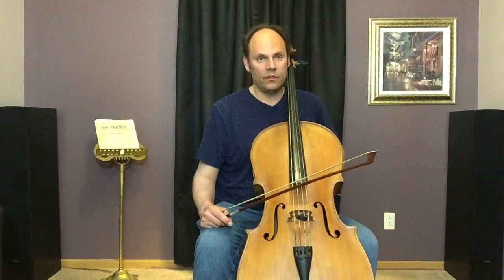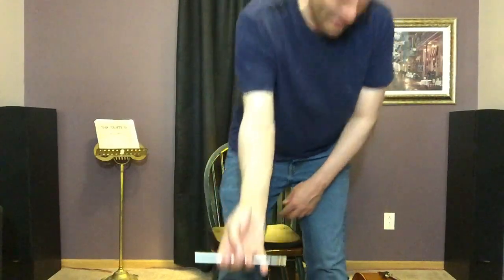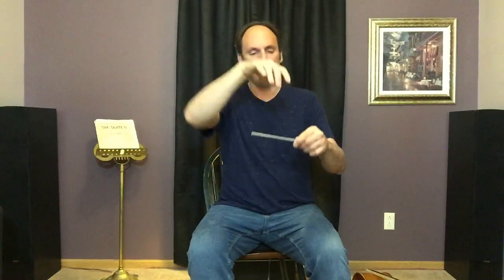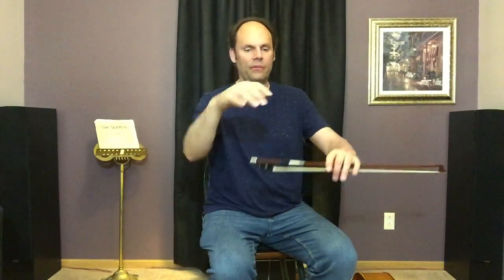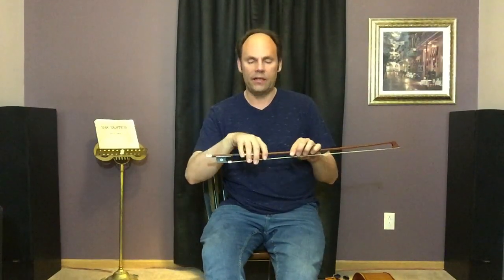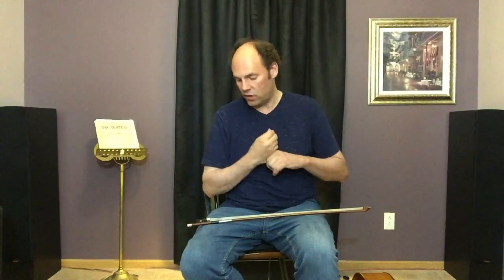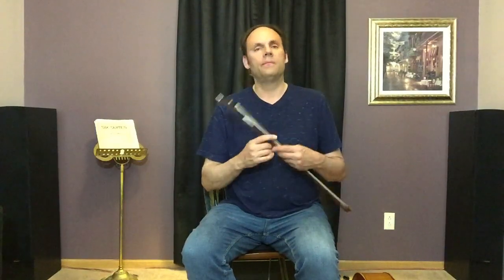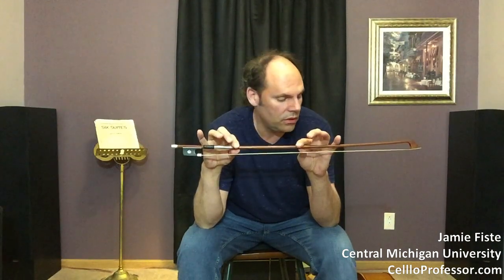Basic Bow Hold on the Cello (Battle Against the Amoeba Hand!)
Jamie Fiste, Professor of Cello at Central Michigan University, provides ideas for teaching a basic bow hold on the cello.

The crumpled paper idea was taken from Susan Kempter's book 'How Muscles Learn"